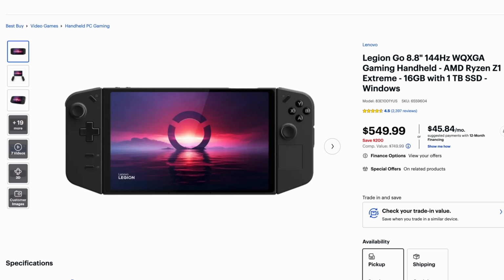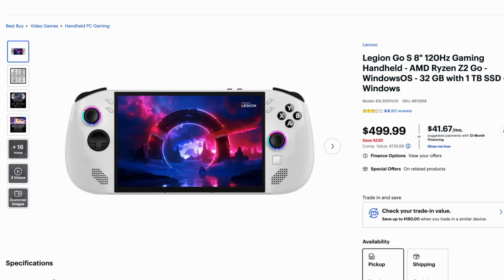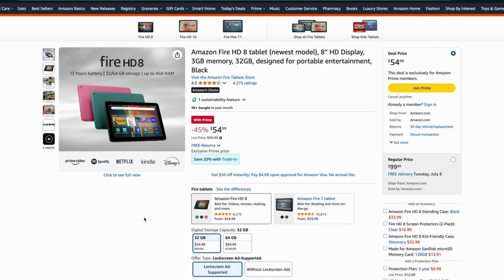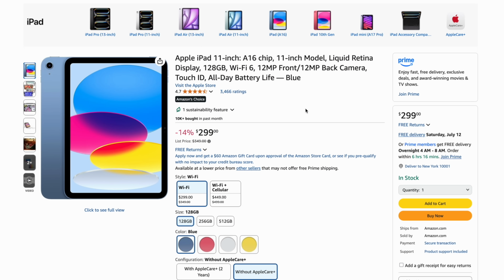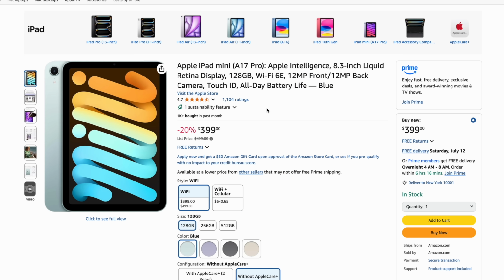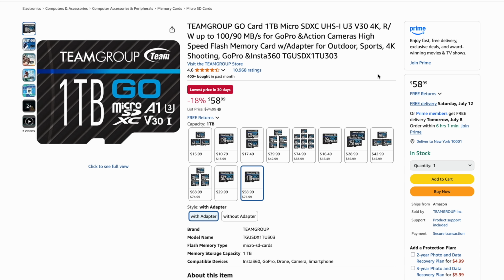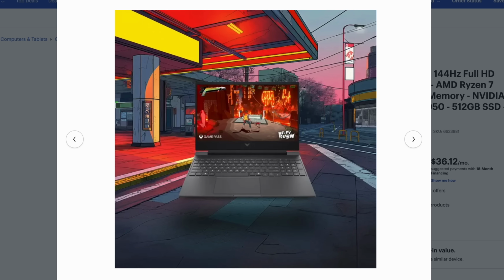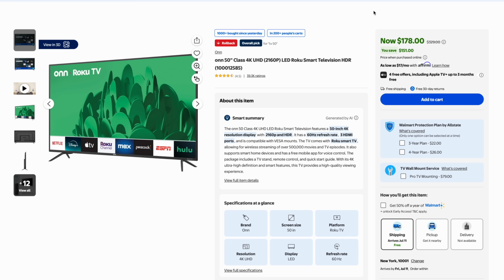Best Tech Deals You Can Grab Right Now! Prime Day Best Buy Walmart and Amazon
The Best Prime Day Tech deals from Amazon, Best and Walmart! From handheld gaming PC's, Laptops, TV's and tablets! this is my tech deal round up for 2025 Prime Day!

Apple iPad 11-inch 11th Gen A16 chip
iPad mini A17: Apple iPad mini (A17 Pro)
2TB Micro SD
TEAMGROUP GO Card 1TB

More Amazon Deals
Amazon Fire HD 10 tablet
Amazon Fire Max 11 tablet
Fire Tablet 8
Amazon Fire TV Stick 4K Max
Amazon Fire TV Stick 4K
INSIGNIA 32" Class F20
Official Luna Wireless Controller
Samsung Type-C USB Flash Drives
240W 2-Pack USB 2.0, Type C
240W USB C Charging

ETAPRIME
12400 Wake Union Church Rd PMB 239